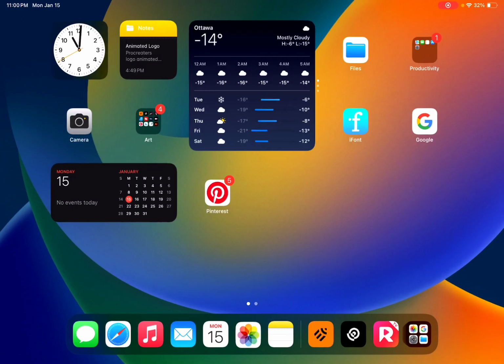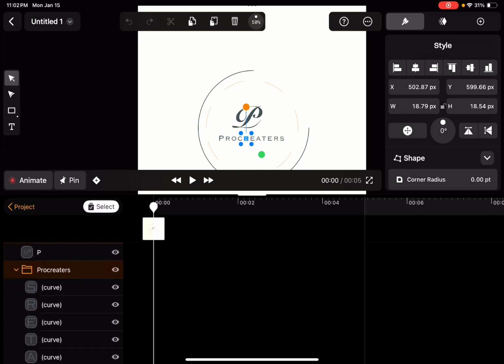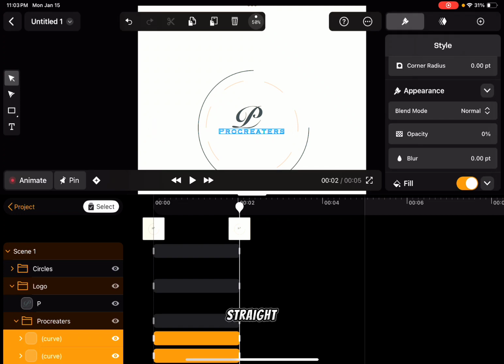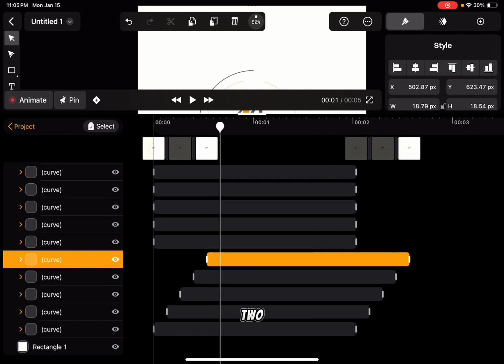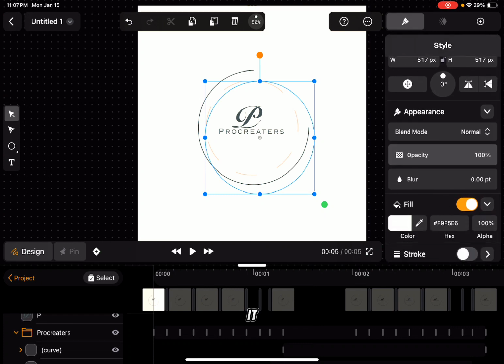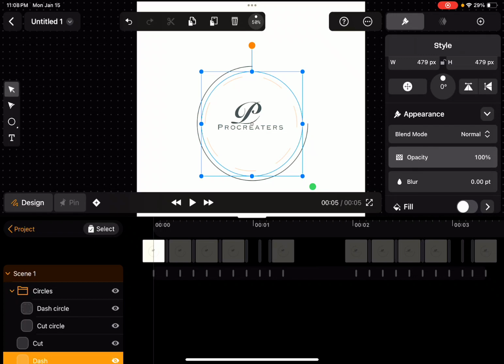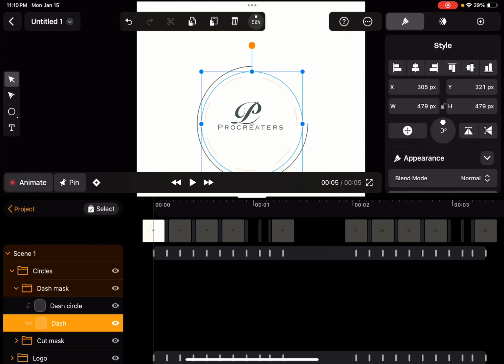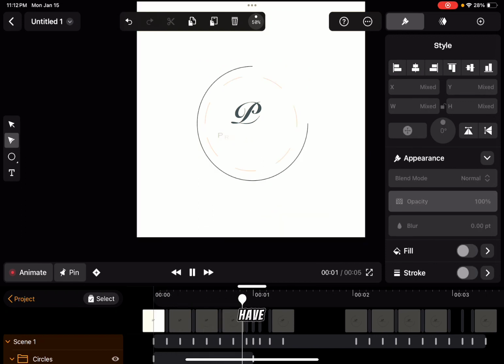Animate This Logo with vectornator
Animated Logo
Procreaters logo animated
Hello Pro-creators and aspiring creators. Welcome and thank you for stopping by.
Move by linearity has finally launched.  O M G the wait is over.  You want to learn how to get started animated with motion graphics in move. Well let’s get to it.

In a nutshell shell here’s what you’ll need to do:
- Import or create a new file.
- Animate the letters
- Change the opacity on the letters
- Create the circular masks
- Animate logo circle

Before starting your animation you’d need to organize your curve file properly.
You’d also need to have a clear vision of what your animation to do. In this example
First I’m going to have each letter stagger in then come to full opacity.
Then I’ll reveal two separate circles which will look like a line racing around the logo.
To do this I’ll create two masks.

Be sure to download the logo file so you can follow along with this logo animation in move by linearity.

Go ahead and open up move
Import the logo file you’ve downloaded